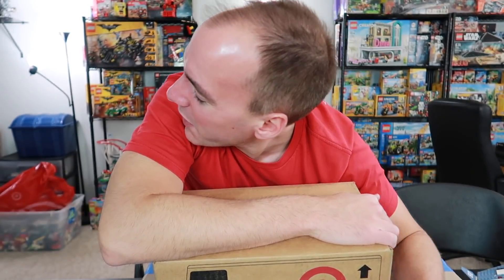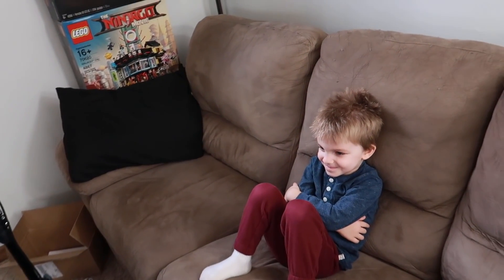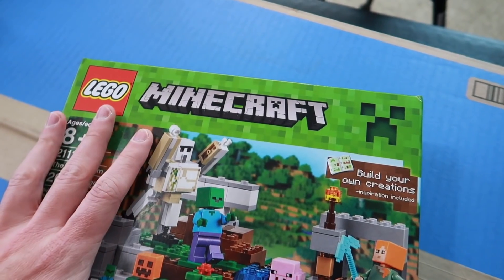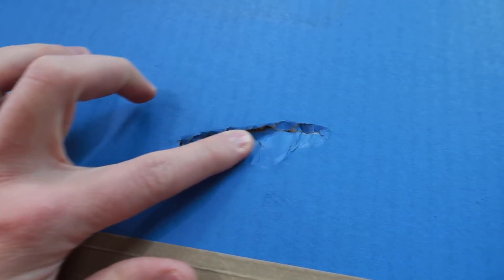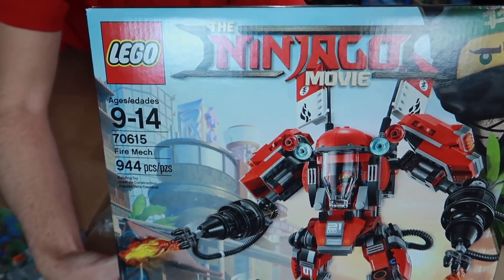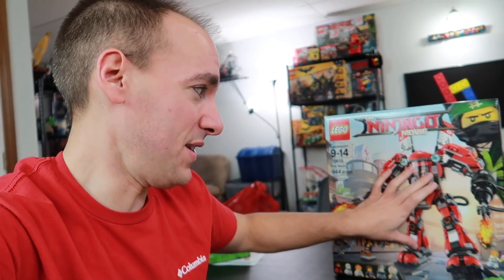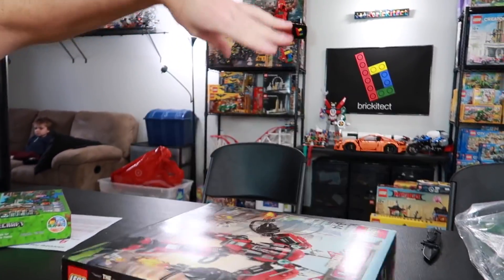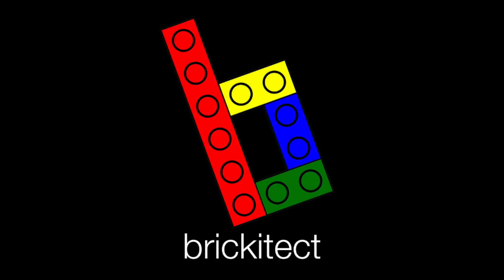GOT THE LEGO SETS I ORDERED!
I open the LEGO packages from Target and Walmart.  Clark is more interested in other things.

Send us something to share during mail time:
Greg & Clark